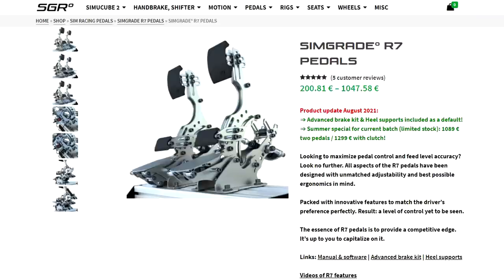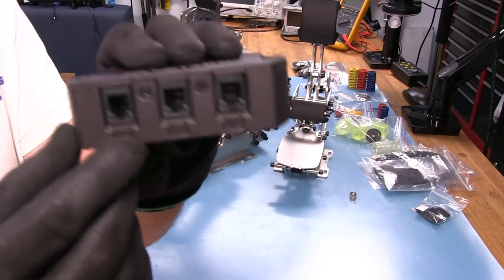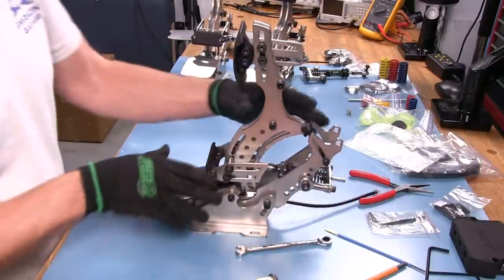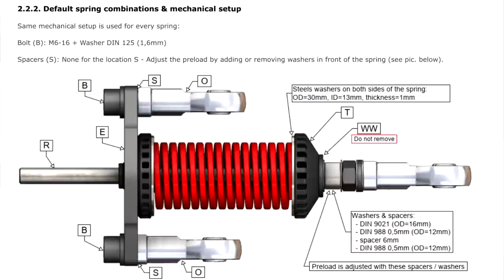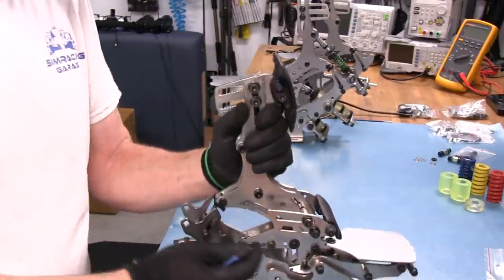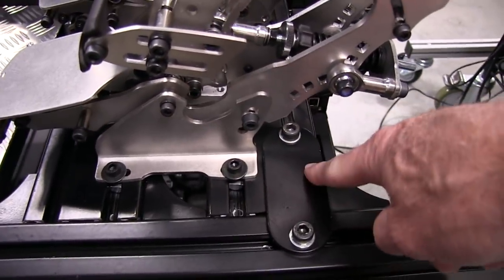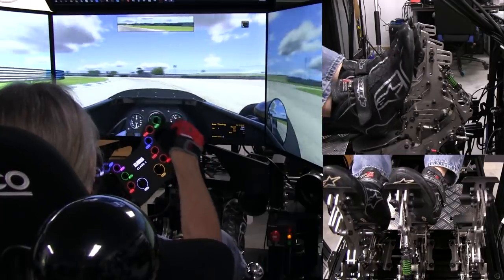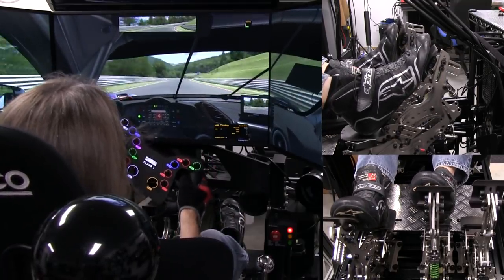Simgrade° R7 Pedals Review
Solidly constructed pedals, with a different take on ergonomics.
Intro: 0:00
Closer Look: 0:50
Throttle Adjustments: 15:27
Brake Adjustments: 28:42
Advanced Brake Kit: 48:32
Clutch Adjustments: 55:07
Look Inside: 1:00:17
Heel Supports Addon: 1:04:02
Pedals Mounted: 1:09:58
Pedal Tuning Utility: 1:17:38
Driving: 1:25:19
Final Thoughts: 1:36:31

My current Computer and Monitor setup:
MOBO: MSI Z390 Tomahawk
CPU: i9-9900K Clocked to 4.9ghz
GPU: EVGA 2080ti Ultra
RAM: 64gig
Monitors: 3 27" Asus ROG PG279Q IPS panels at 144hz. 4th